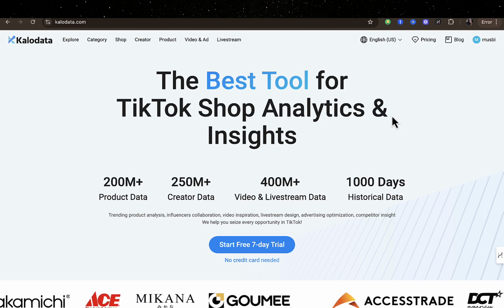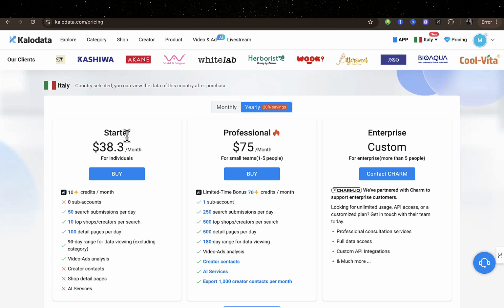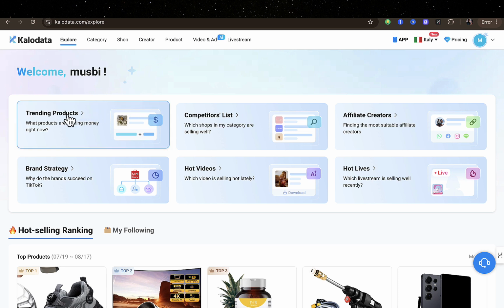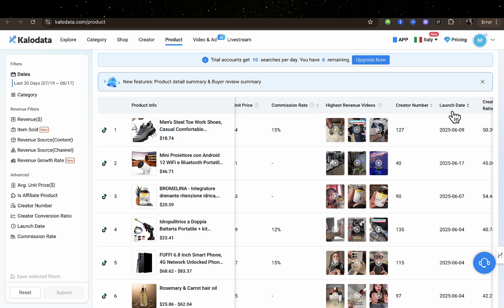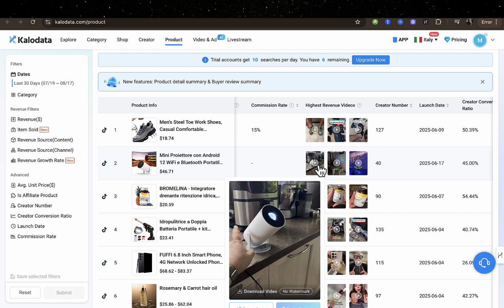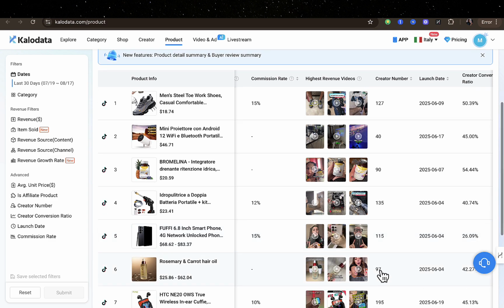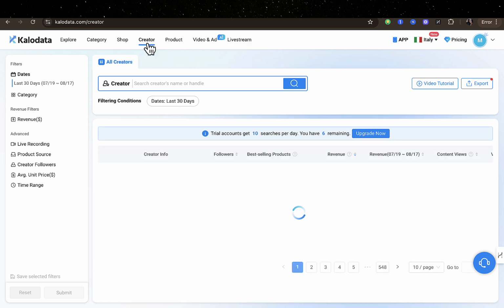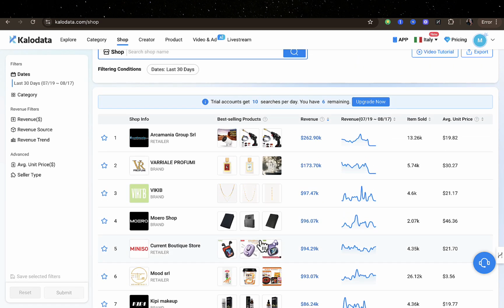Kalodata Italy Tutorial | How to Use Kalodata Step by Step (Beginner’s Guide)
In this video, we talk about Kalodata Italy Tutorial | How to Use Kalodata Step by Step (Beginner’s Guide)

How to Kalodata is a YouTube channel that provides up-to-date information on various topics, ranging from finance ,technology ,saas, how-to tutorials, product reviews, comparison and roundups. Our channel is dedicated to delivering informative, original, and unbiased content that viewers can appreciate.

Provided product and services links are mostly linked to my Different Affiliate account & I receive small commissions from every successful purchase made using these links and have no effect or extra add up/ increment from your end but most likely a discount instead.